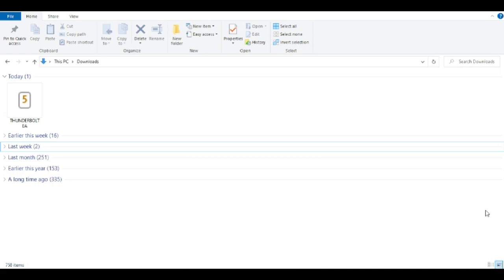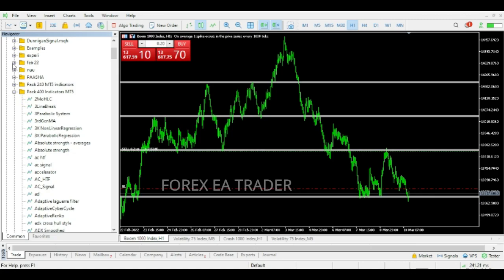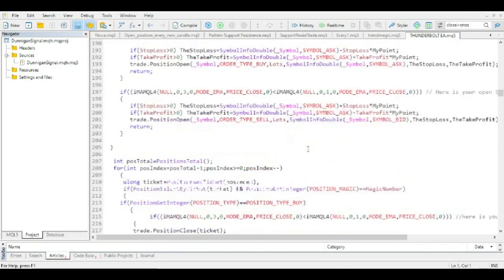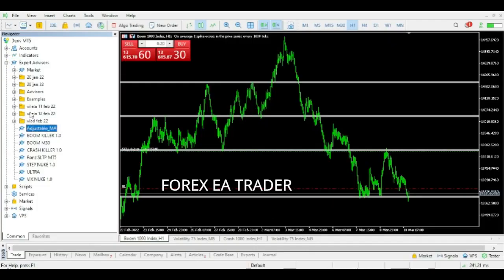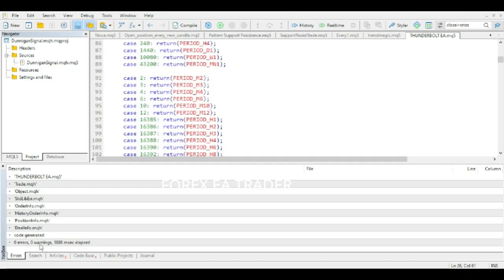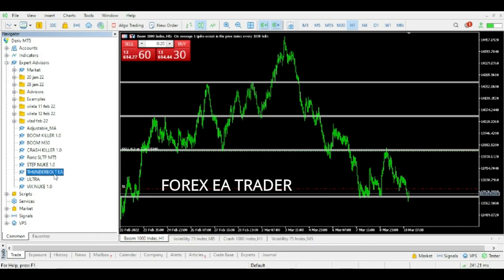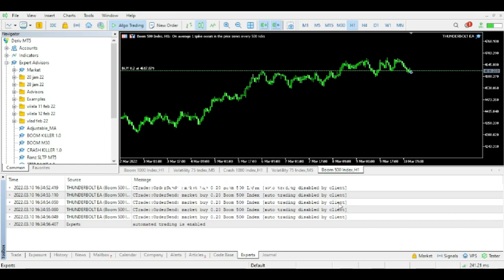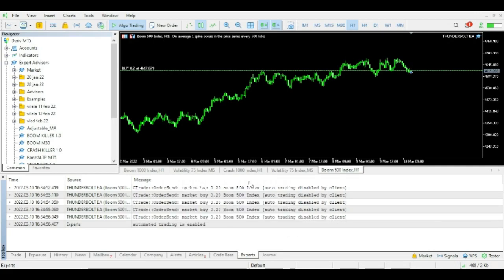HOW TO CREATE A FOREX ROBOT FOR NO CODING SKILLS - how to create a robot for forex trading